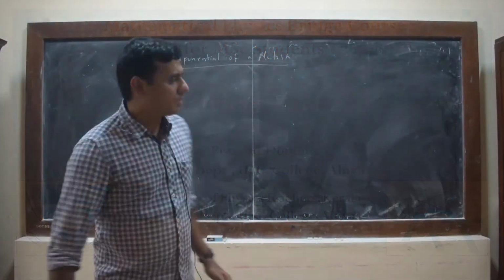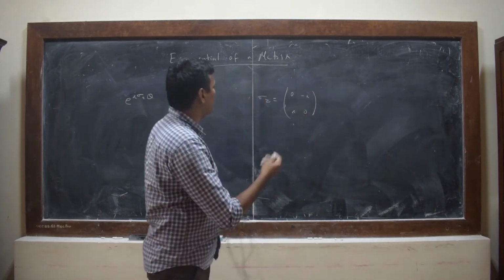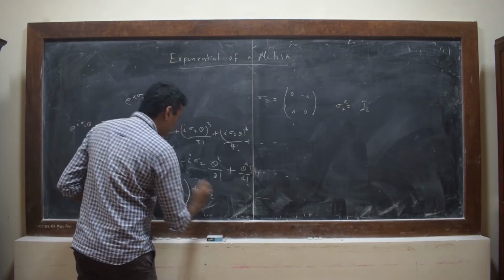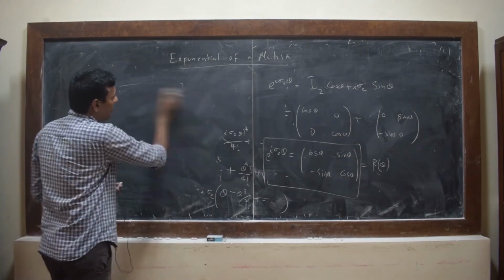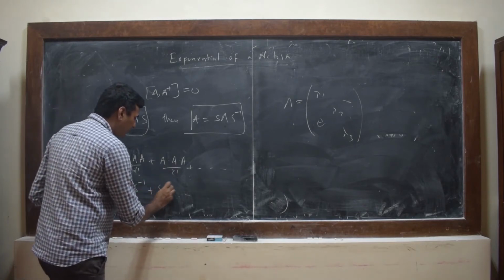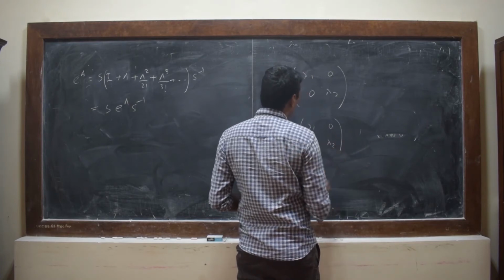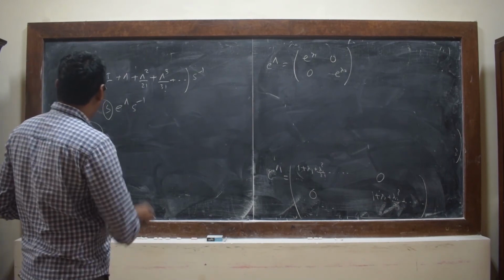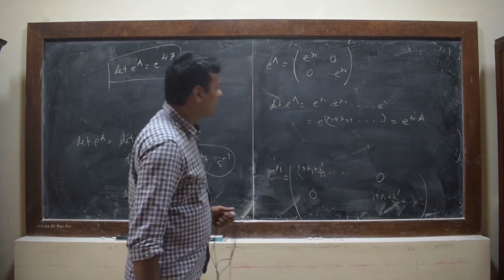Matrices Part 2 | Pramod Dominic |9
Session By : Pramod Dominic (Assistant Professor Department of Physics, Union Christian College, Aluva).

Mathematical Physics Bridge Course 2021 for MSc Students : Matrices Part 2